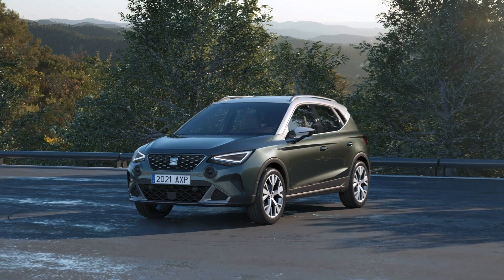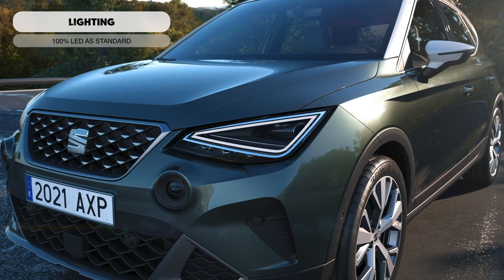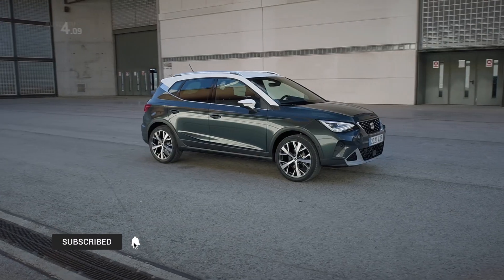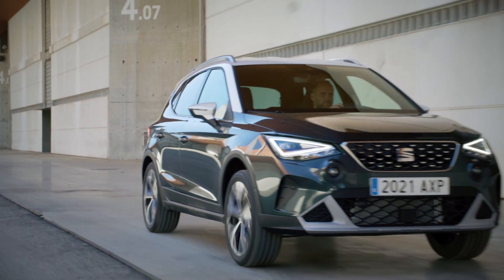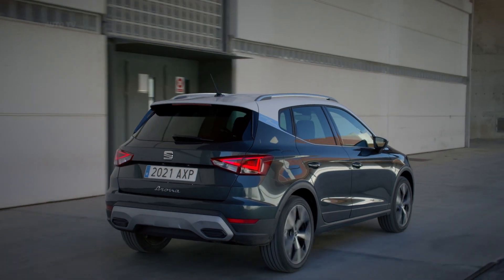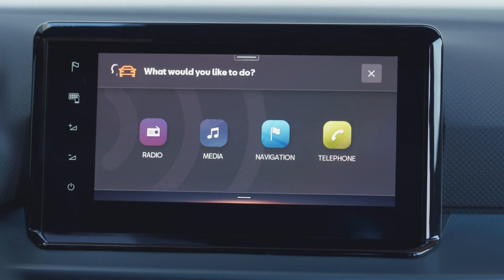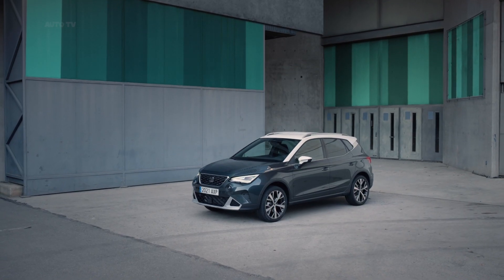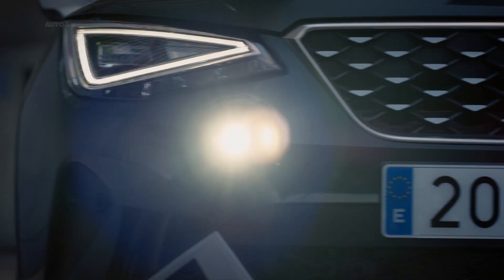2022 SEAT Arona Xperience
Since its introduction in 2017, the SEAT Arona has been a success, selling more than 350.000 vehicles, and established as a key pillar of the brand’s range. Now the new SEAT Arona is ready to continue the success of this model.

A new, stronger, more robust, reliable and safe attitude and appearance is just the beginning. The urban SUV has undergone a transformation inside the cabin. New levels of connectivity and driver assistant systems are also integrated in the new SEAT Arona.

“The SEAT Arona is a clear pillar in the range, being the 2nd most sold SEAT model last year,” said Wayne Griffiths, President of SEAT and CUPRA. “The updated and upgraded version of this model adds to the vehicles’ incredible attributes to deliver an even more complete offering whilst refreshing the cars’ design.”

In an increasingly digitised world the SEAT Arona is ready to bring customer’s connected lives into the cabin, in a completely intuitive way, adding a huge range of functionality, and with the interior design revolution, it also brings a heightened sense of quality in the interior space, achieved through its revised design language.

Add to this the use of lighting technology to add to the cabin’s ambience and the inclusion of the latest infotainment display systems, to bring a strong updated language and feel to the car’s personality.

Under the bonnet, five different powertrains between 90PS and 150PS are available, in petrol (TSI) and compressed natural gas (TGI) and are linked to either manual or DSG dual-clutch transmissions.

And with a range of new driver assistance system that make driving the urban SUV more relaxing, no matter what the scenario, the SEAT Arona is ready for whatever challenge is thrown at it.

Designed, developed and produced in Barcelona, at SEAT’s headquarters in Martorell, the new SEAT Arona will enter production in the third quarter of the year.